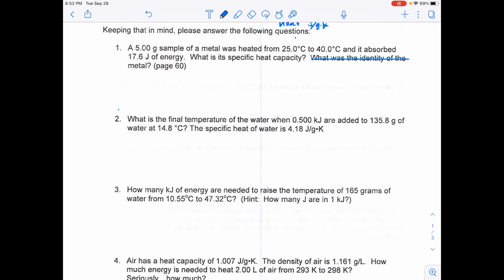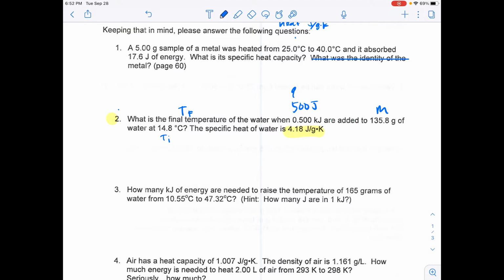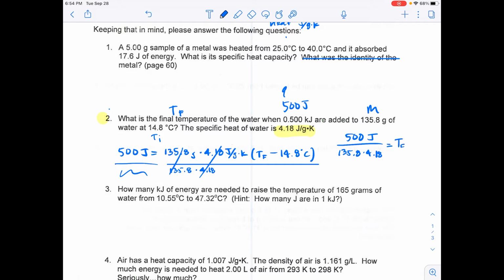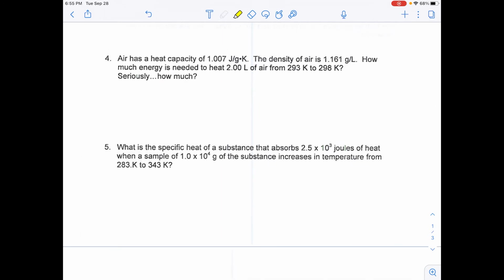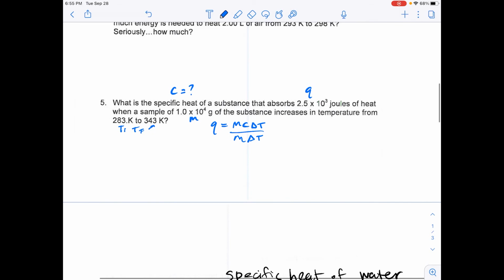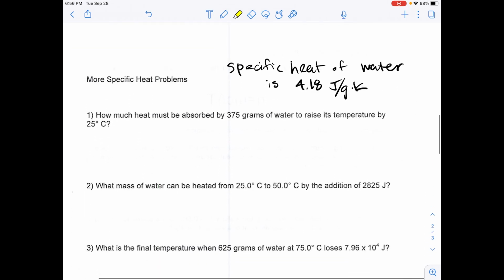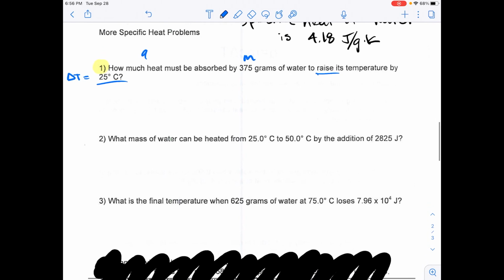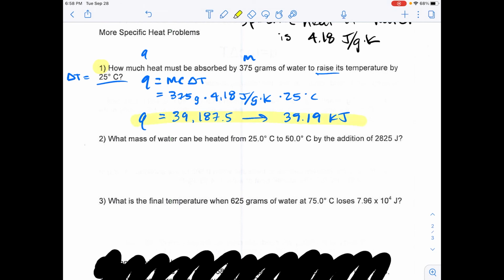Specific Heat Worksheet Walkthrough